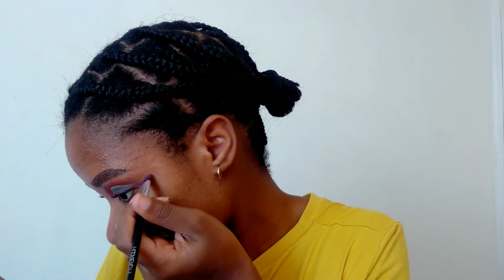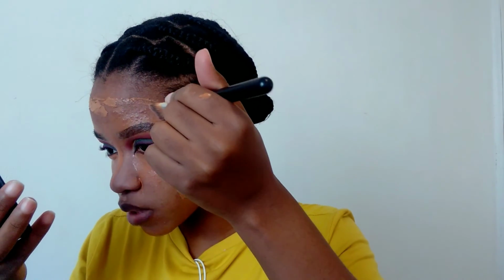celebrating Pride month| pride makeup look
hey loves

because of pride month I thought why not make a pride inspired makeup look I hope you guys like how it came out